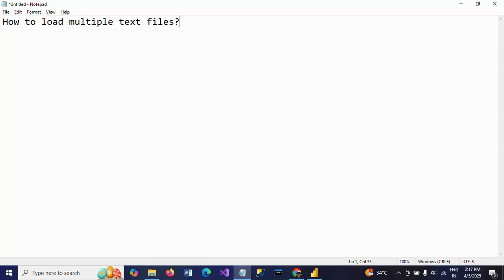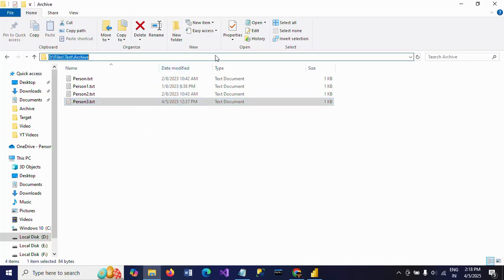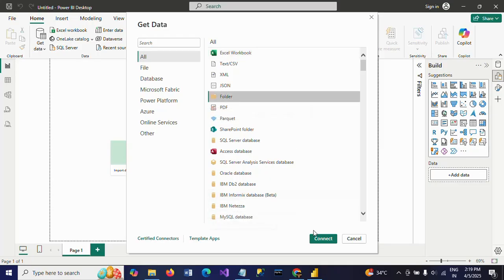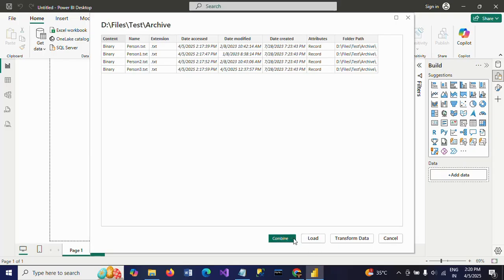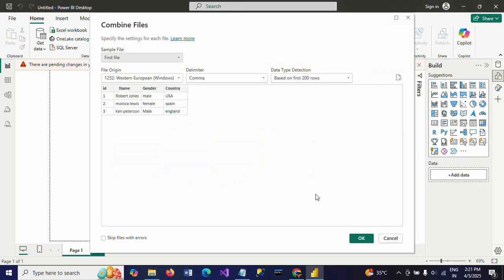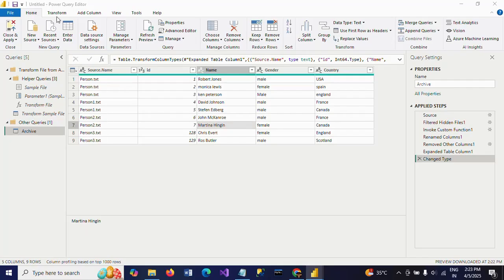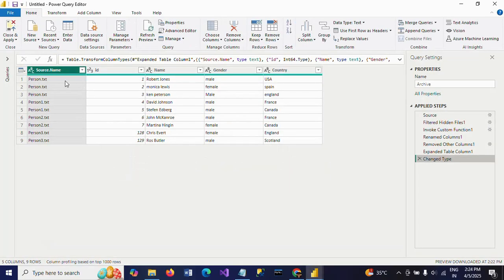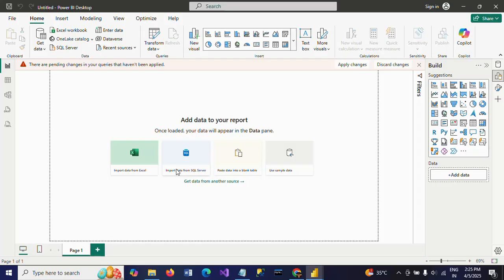Power BI||How to load multiple text files?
Combine & Transform Data - Power Query Editor
Combine & View - Power View